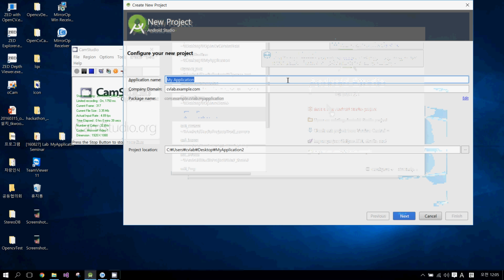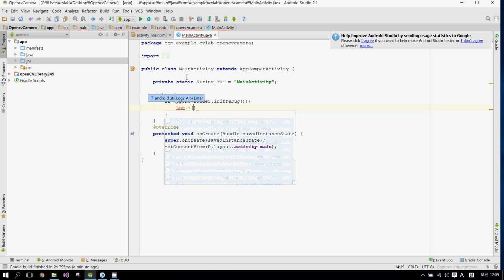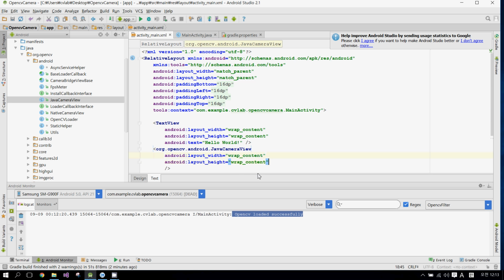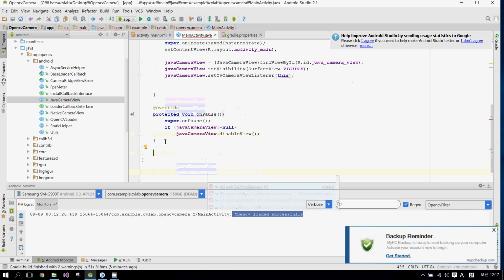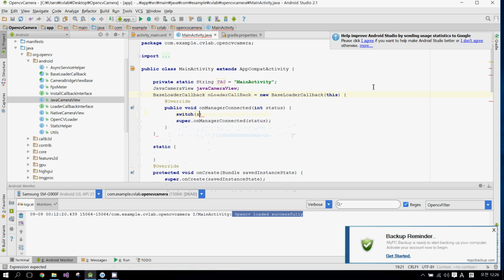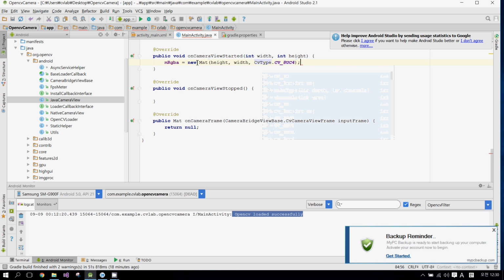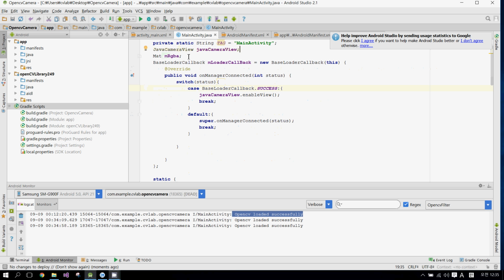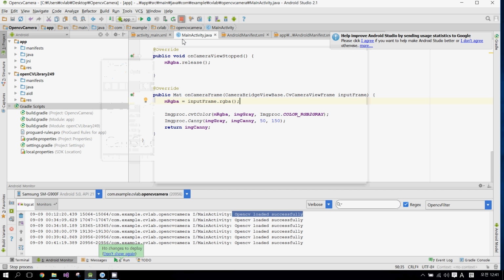Mobile vision 2: Working with camera in openCV and Android Studio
Working with camera in openCV and Android Studio